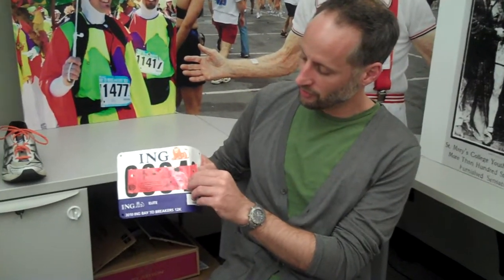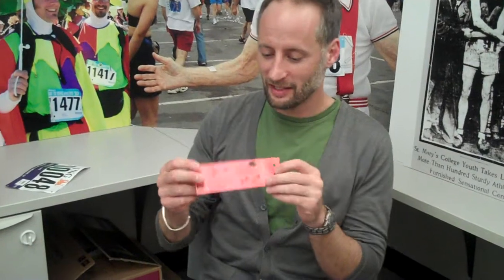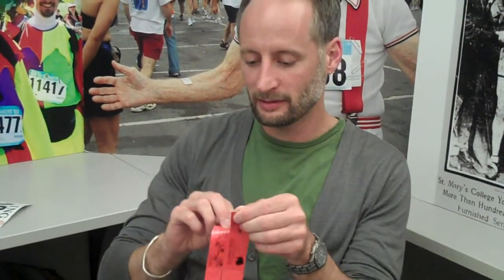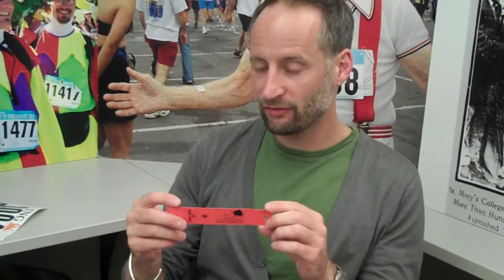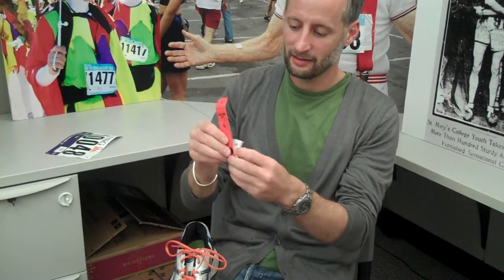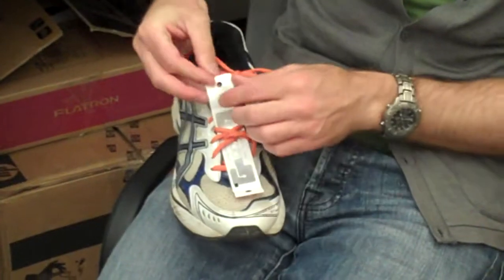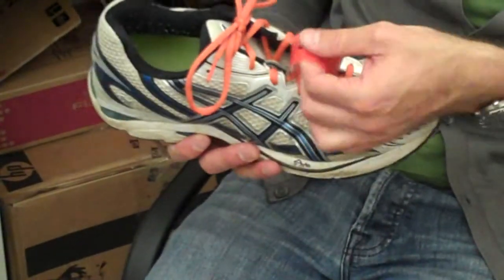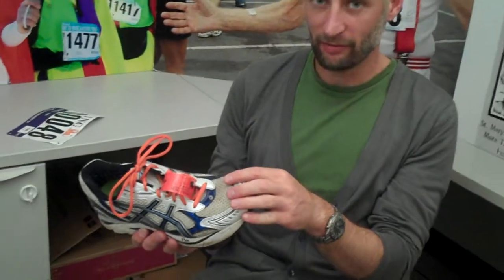Bay to Breakers Timing Tag Instructional Video